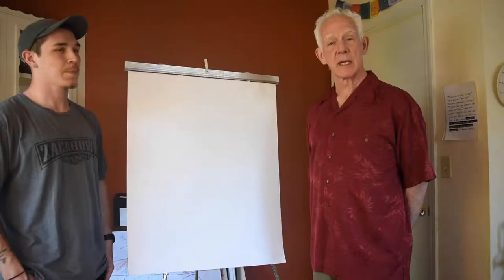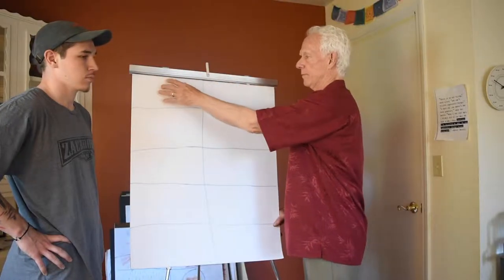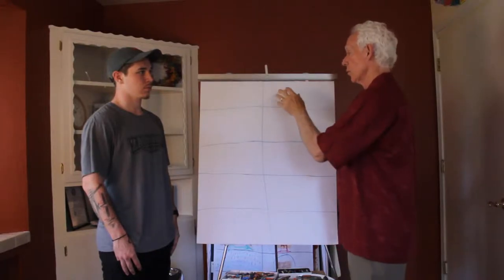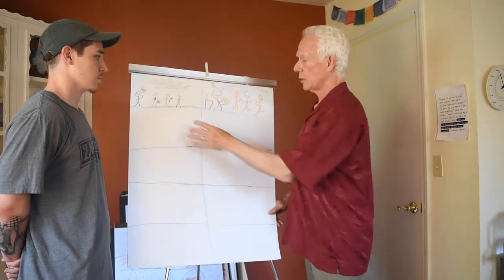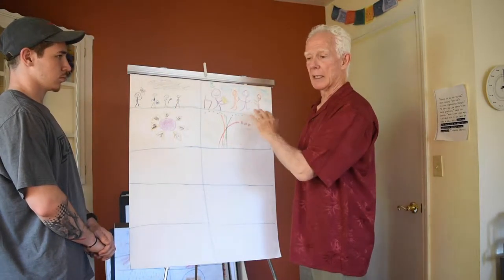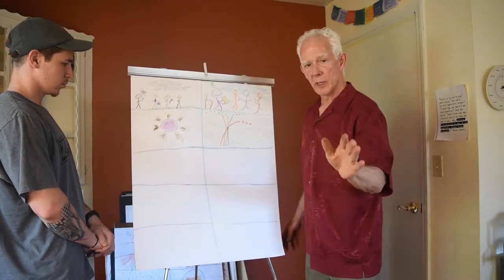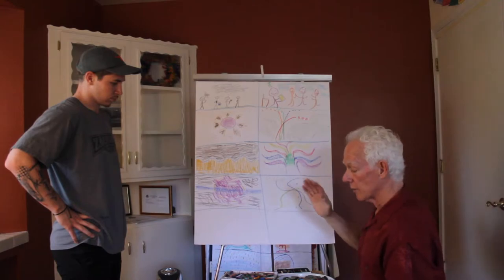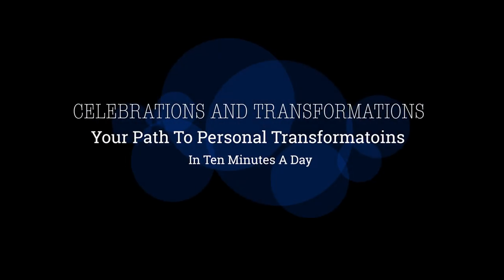Video Three. First Drawing with Adam. Real Time. Video Three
Video Three.  Join Stephen and complete a drawing.  This is Adam's first ever Five Sequence Drawing!  Join us, grab your workbook and pastels.

These are instructional videos for the five sequence drawing process used in the Ten Minutes a Day to Personal Transformation and the 30 Day Challenge program found